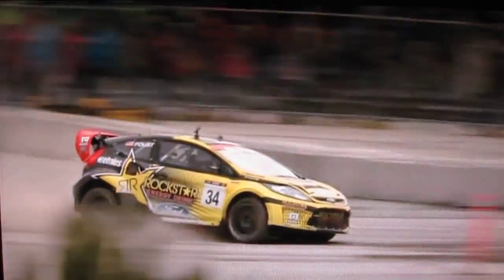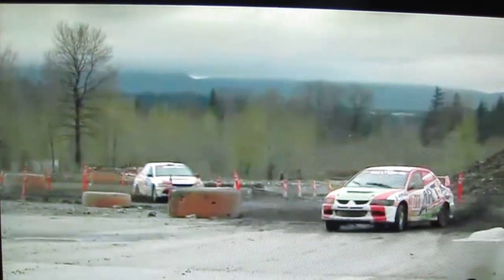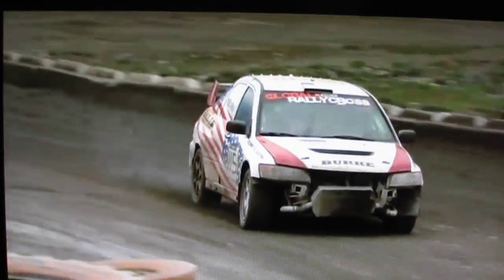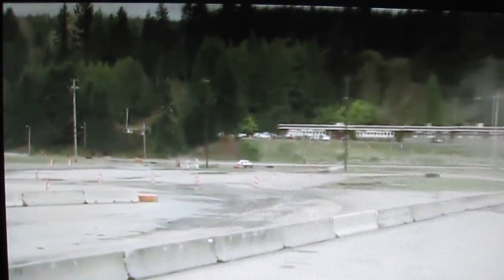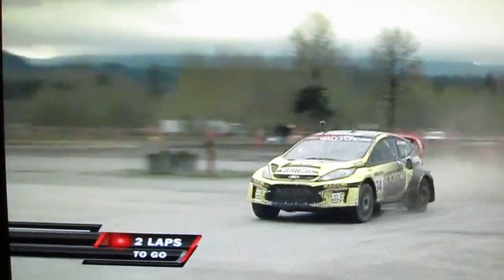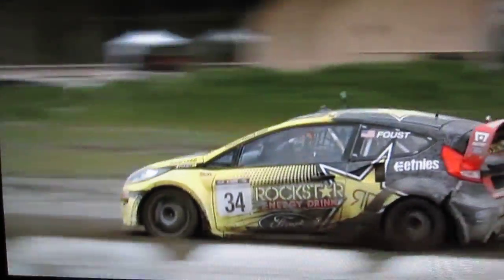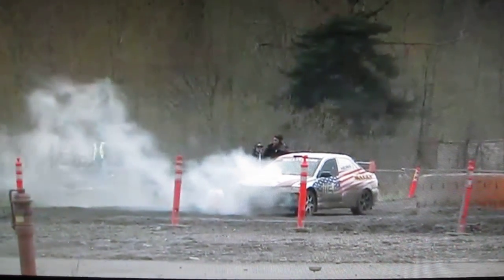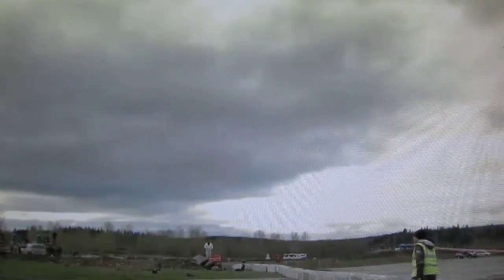Global RallyCross round 2. Foust, Gruszka, Burke.